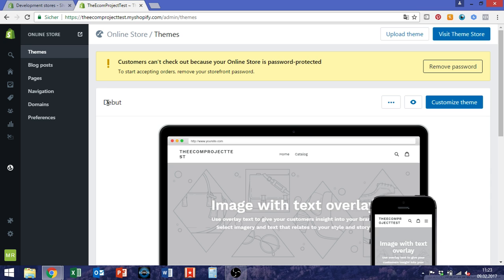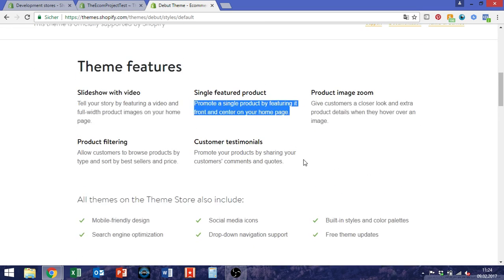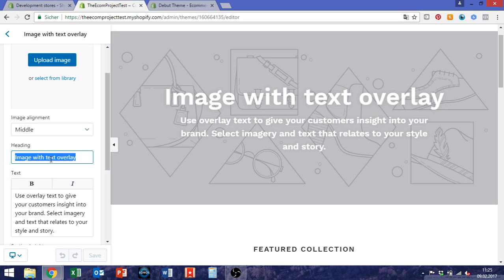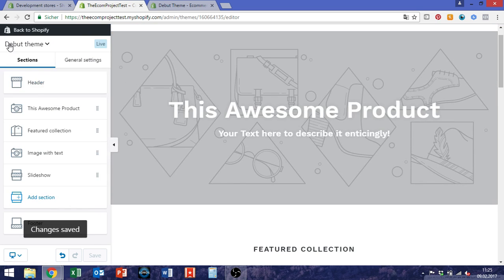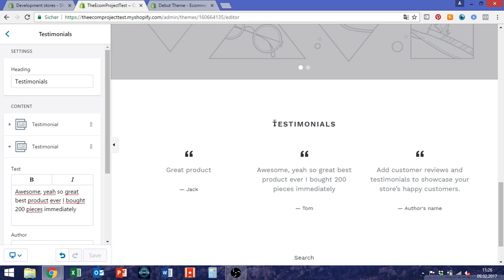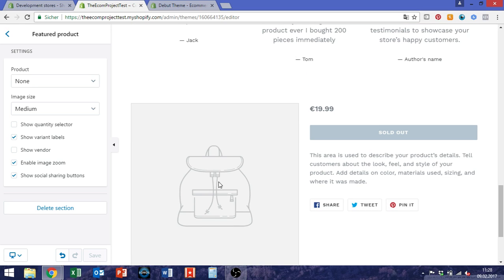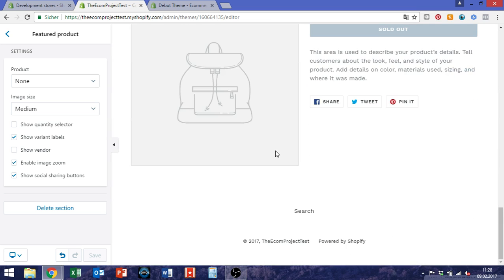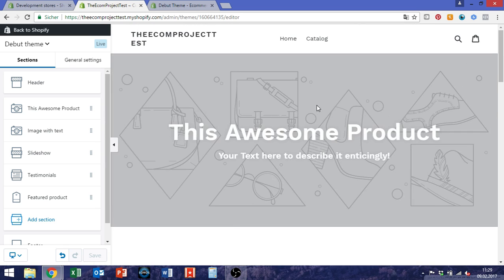The Best Way To Setup A One Product Store In Shopify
Discover how I can PERSONALLY help you setup my DAC-Framework for massive Google sales

Free video training: how to make predictable sales WITHOUT spending a fortune on product testing

In this video I show you which one product store I prefer for Shopify and how you can make the basic changes to it.